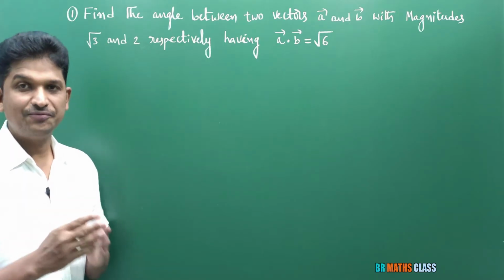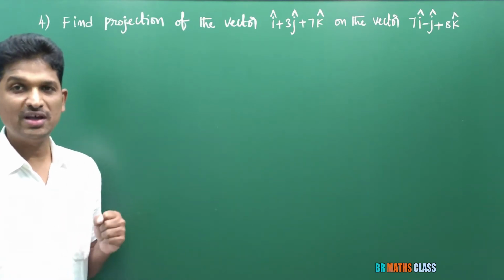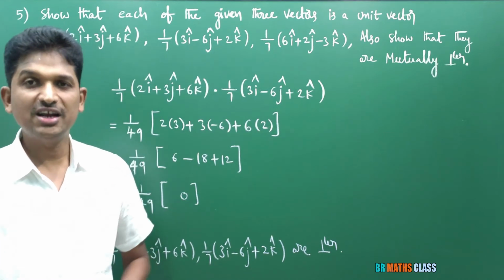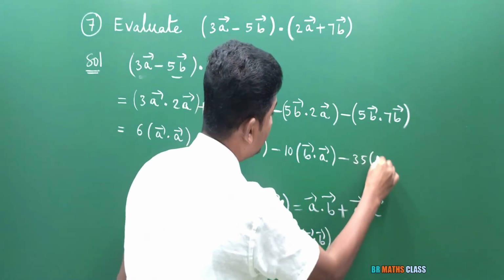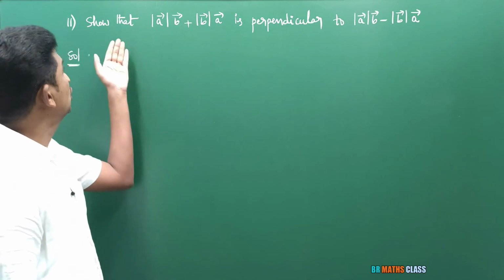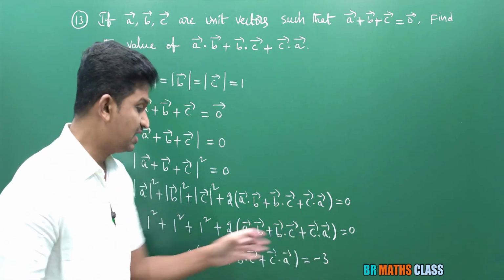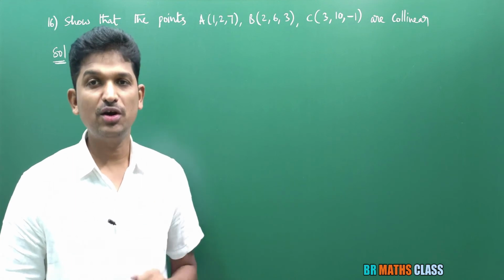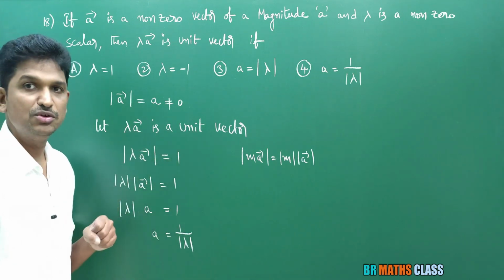DOT PRODUCT || EX 10.3 SOLUTIONS PART - 2